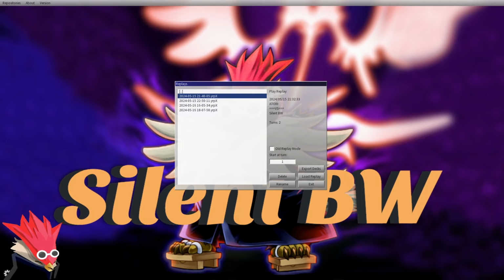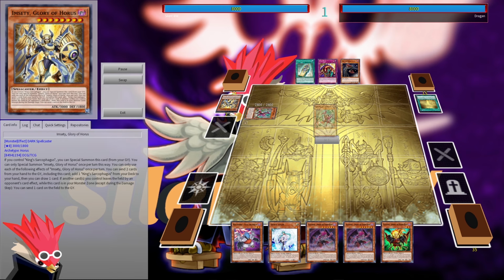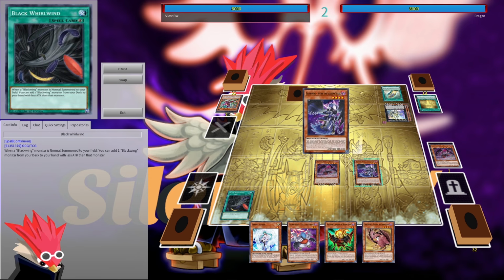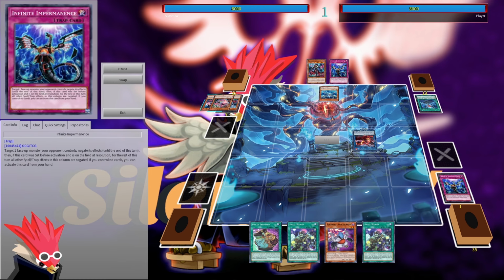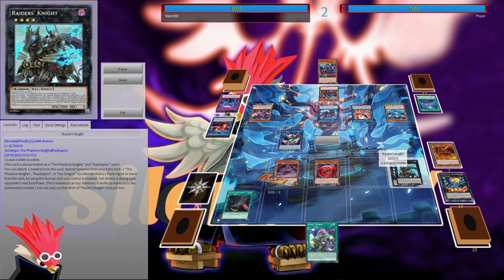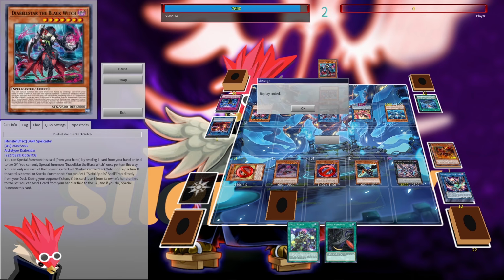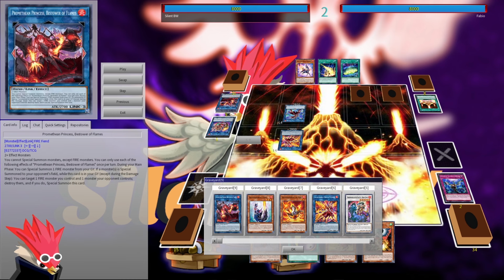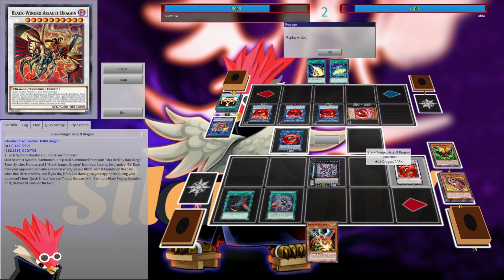Blackwings OTK machine!